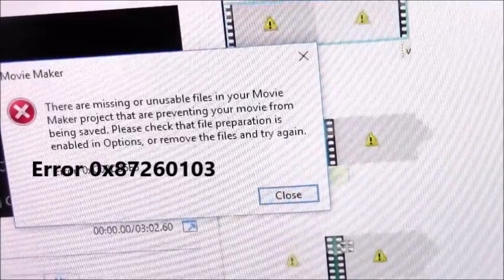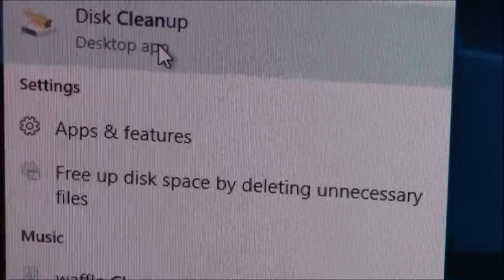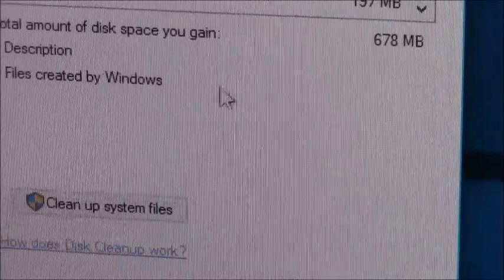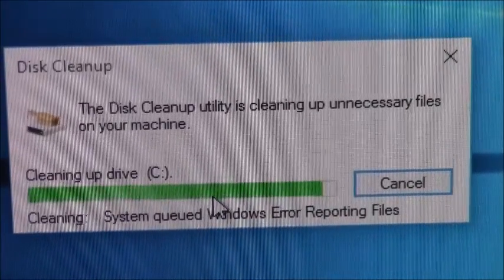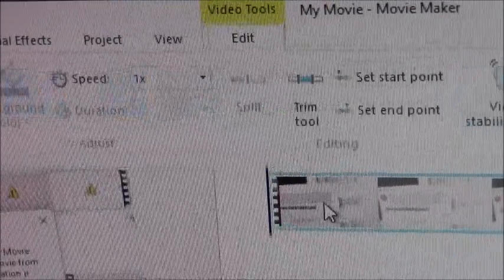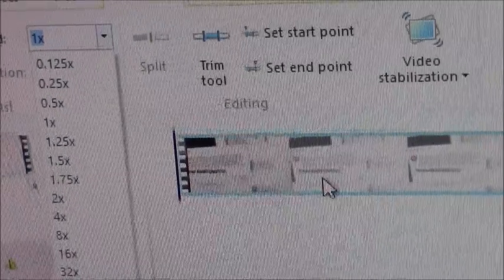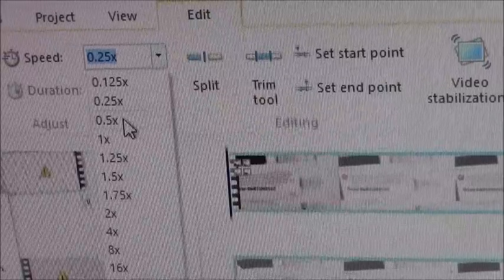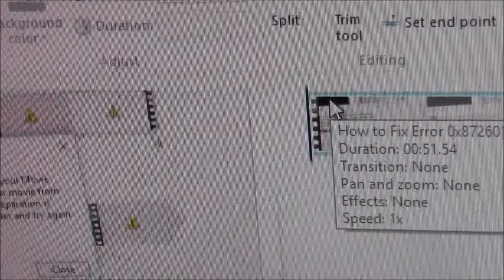How to Fix Error 0x87260103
on Windows Movie Maker.  These solutions were done on Windows 10, yet can work on many other operating systems.